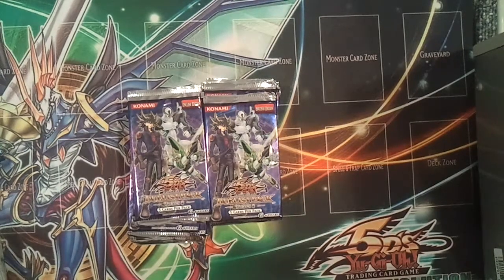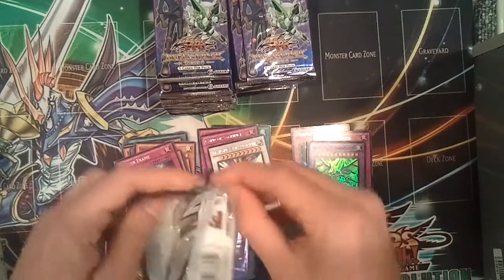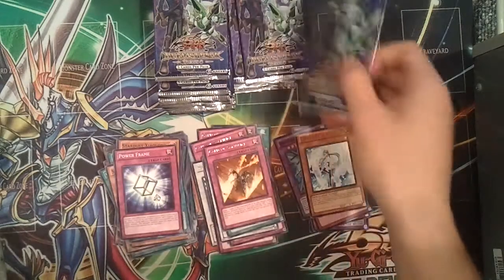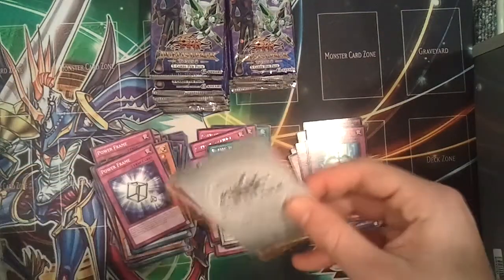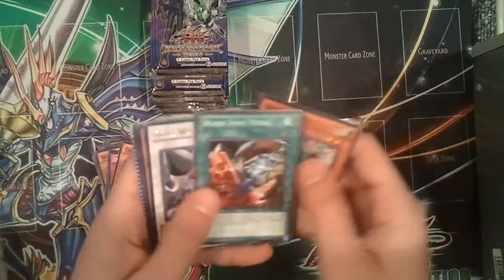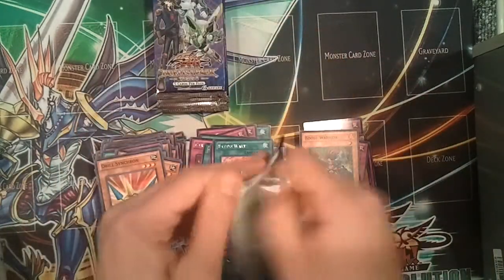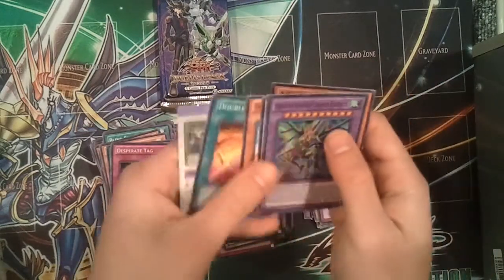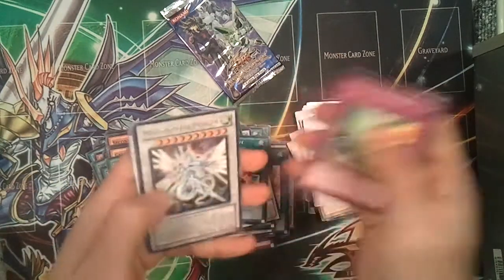Opening 50 Duelist Pack 10: Yusei 3 Booster Packs! Happy Holidays!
For the holidays, i will be upload lots of videos. I have a few openings already ready for upload and i also have a few packages that are incoming in the mail..

I was supposed to upload on Christmas, but i realized that USPS doesn't deliver mail on Christmas, so i didn't have any videos to upload, but now i do (yay!)

If you want to buy something, it will be up on my ebay.